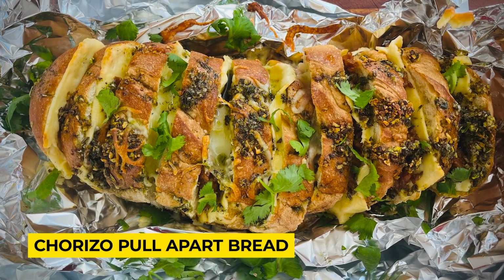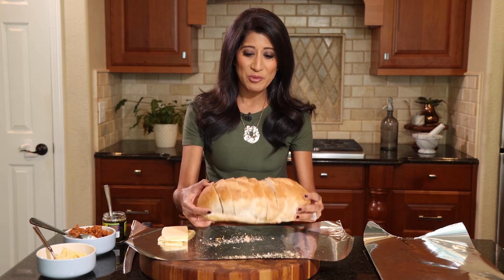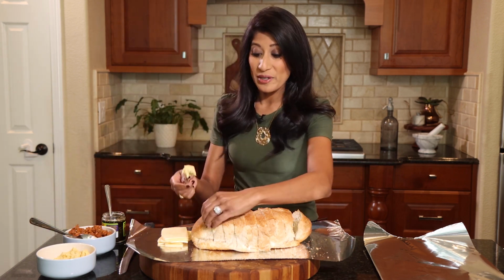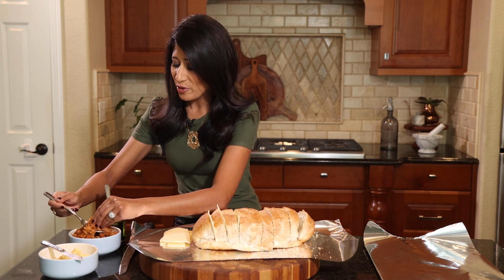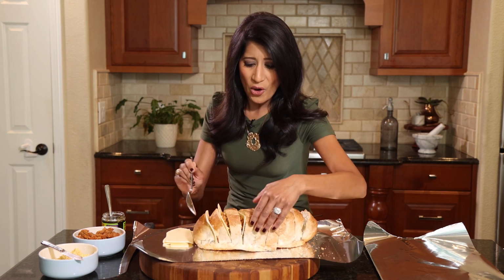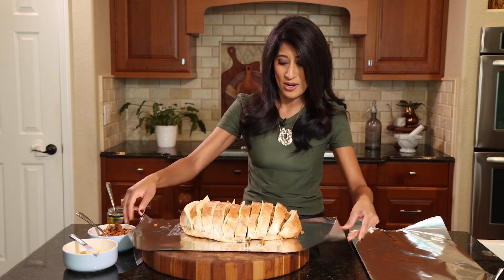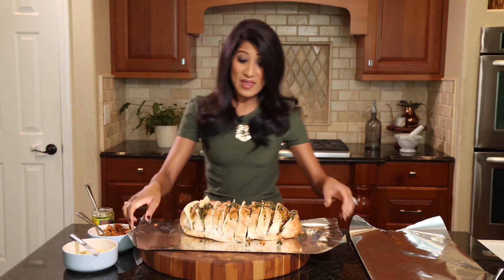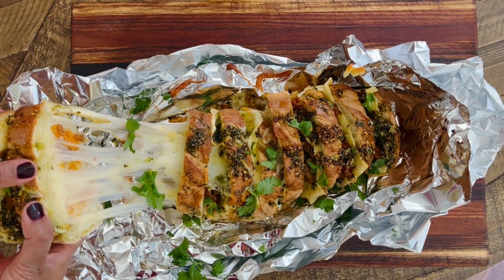COPork | Chorizo Pull Apart Bread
The only appetizer you’ll want at your football watch parties all season long. Yes, it’s that good!

Find us! ⇊
✔ F A C E B O O K